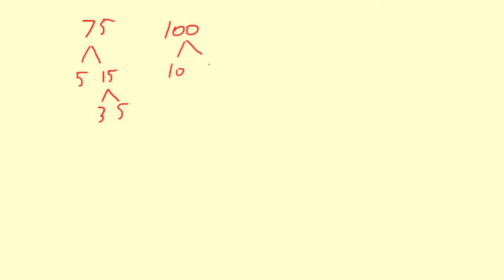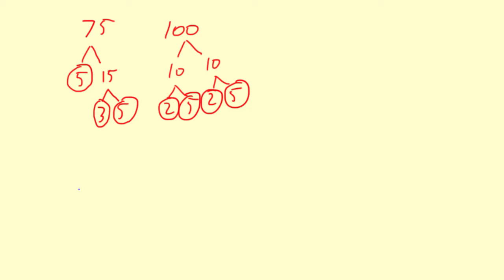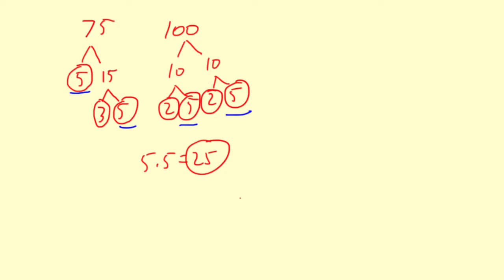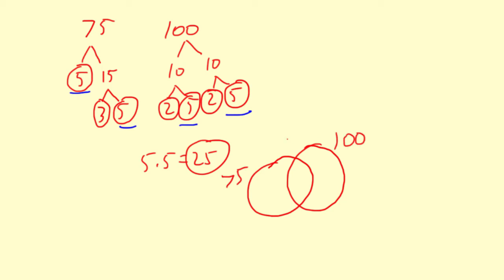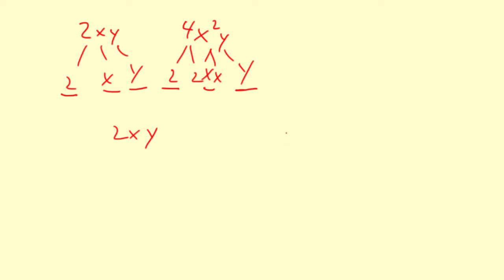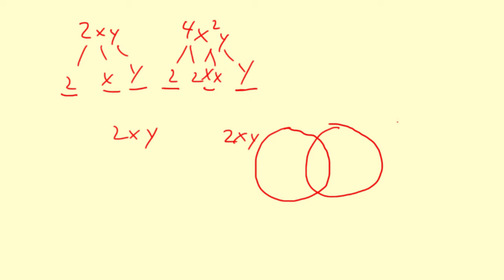Big Picture GCF